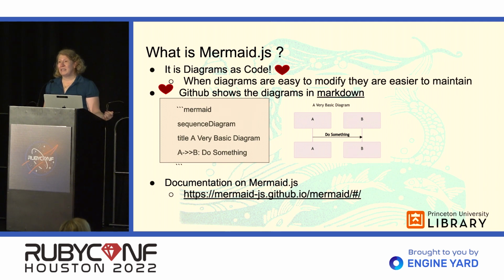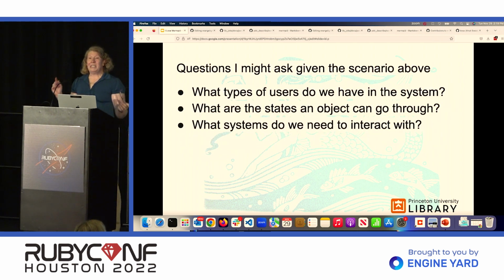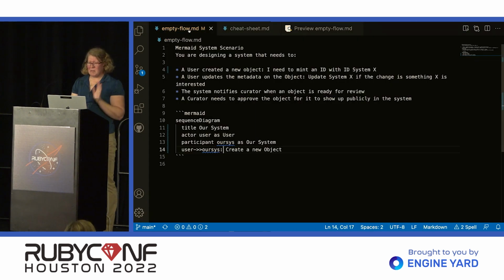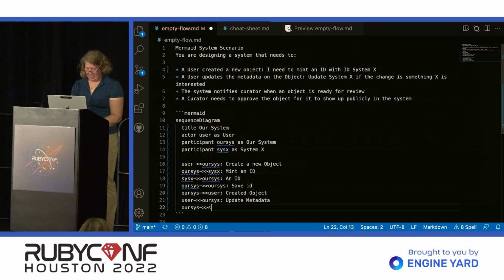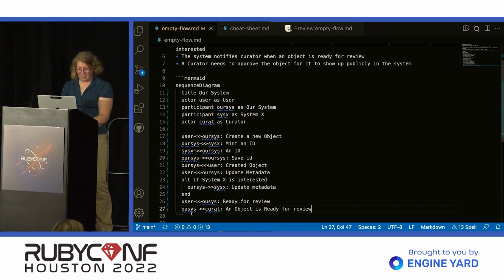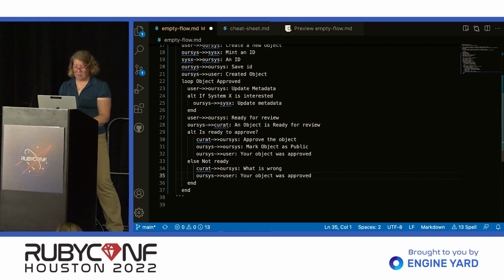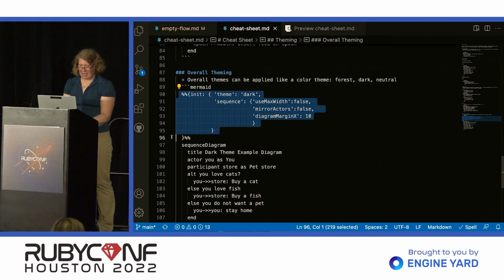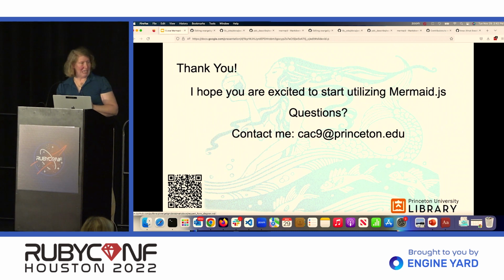RubyConf 2022: I'm in love with Mermaid by Carolyn Cole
Everyone says that a picture is worth a thousand words... The issue in the past is that those pictures have been hard to create let alone maintain. Welcome Mermaid Mermaid is a mark down compatible graphing tool that allows you to add diagrams directly to your markdown in github. I have been using it for a a year and just love it. I believe that you will love it too once you join my session.